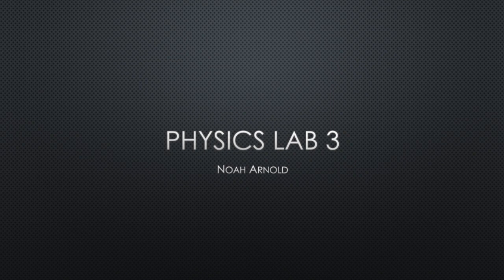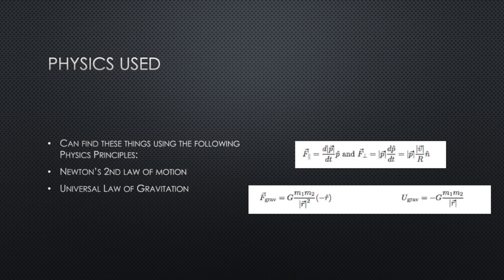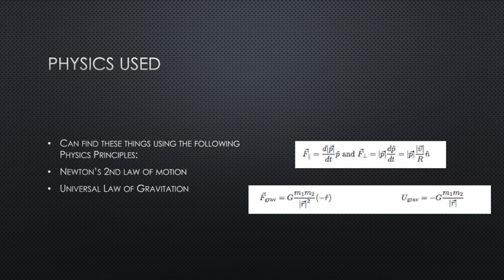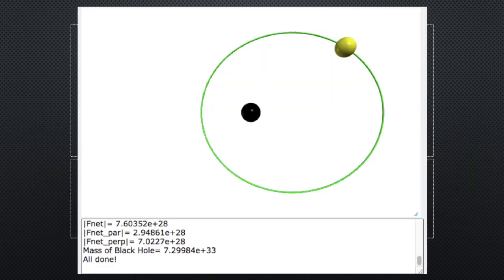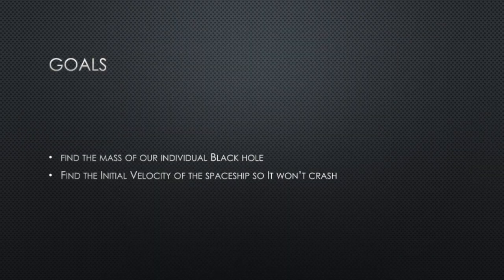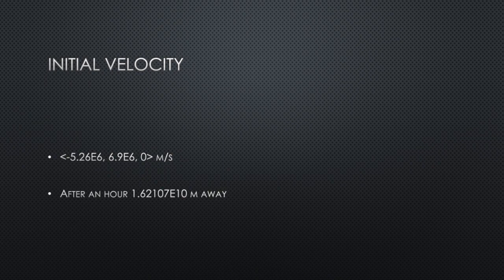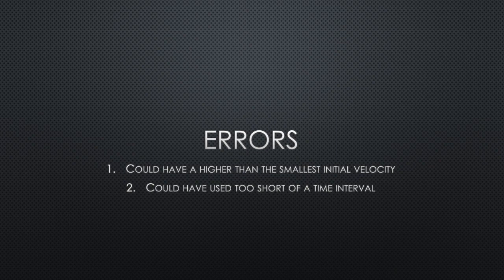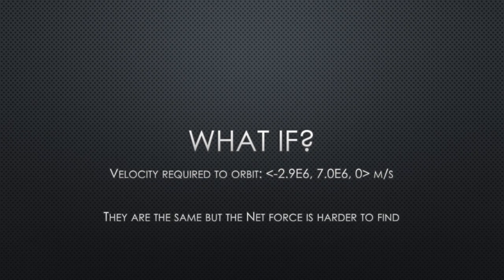physics lab 3 movie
Physics lab 3 video